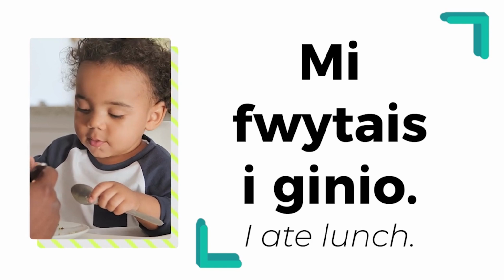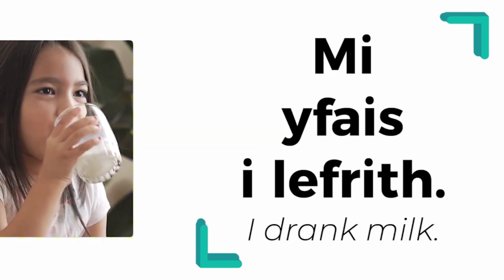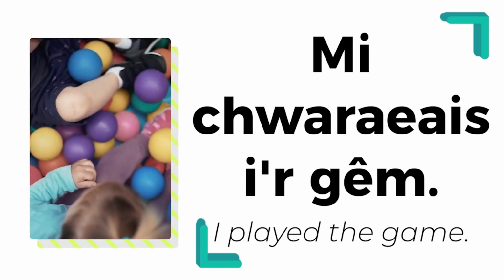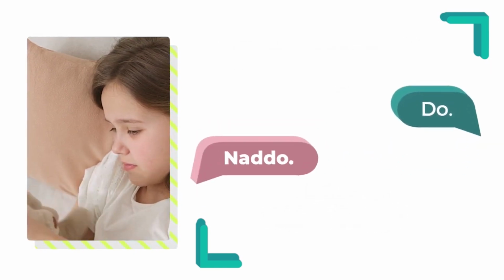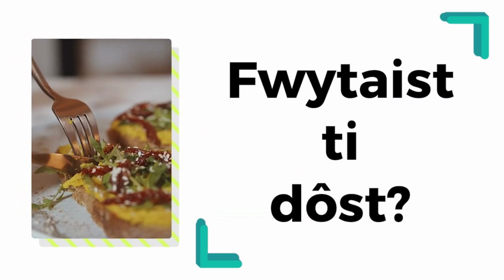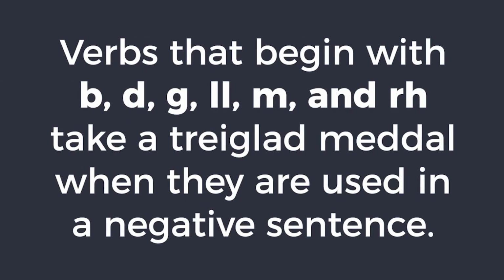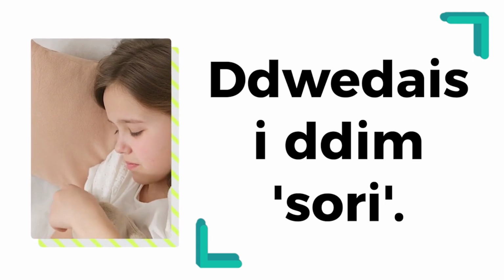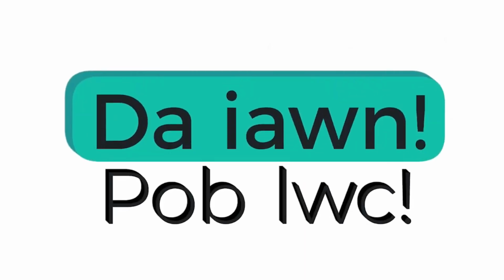Sylfaen - UNED 8a GOGLEDD 2024 12 17